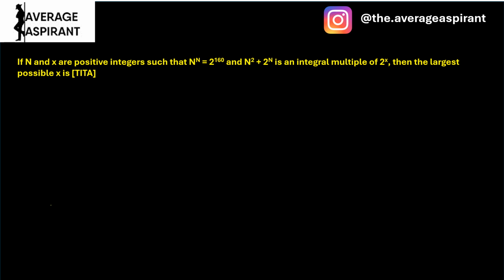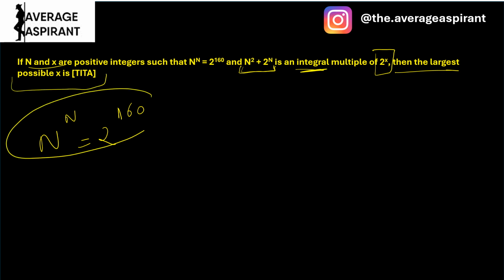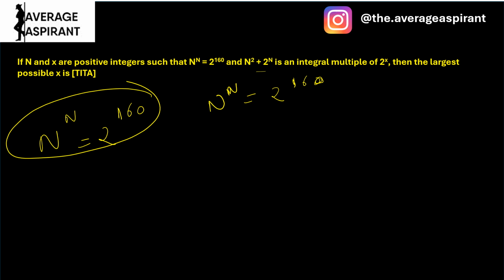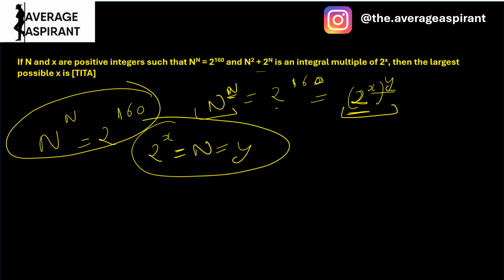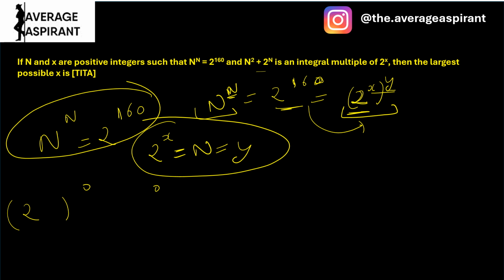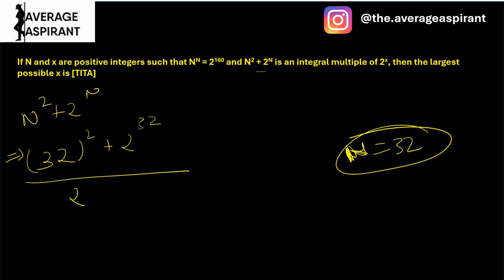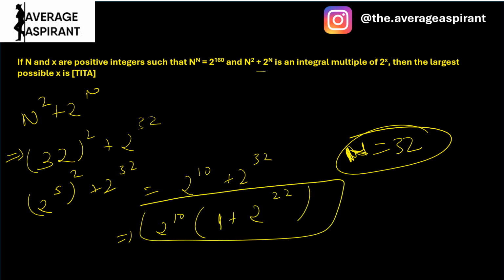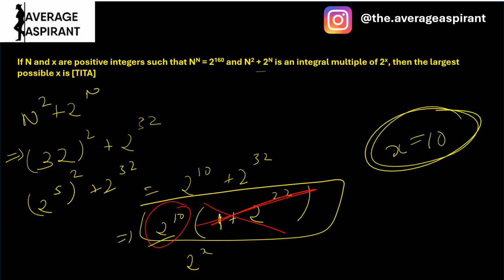Cat 2024 & 2025 Preparation- 6th July - One Question every Day Series. CAT 2018 QA Question Solved